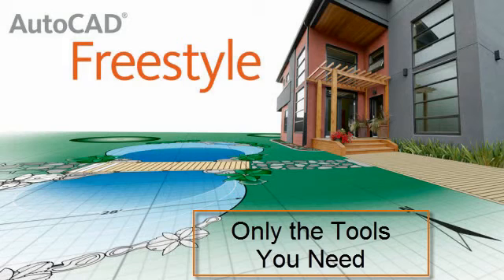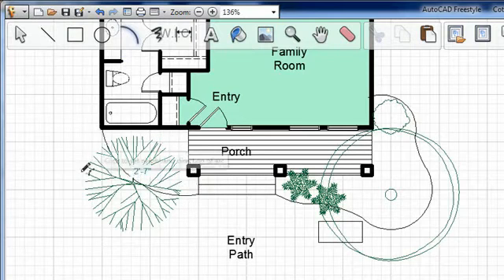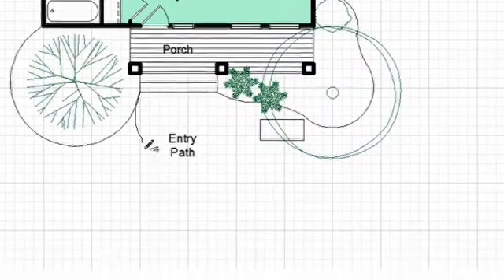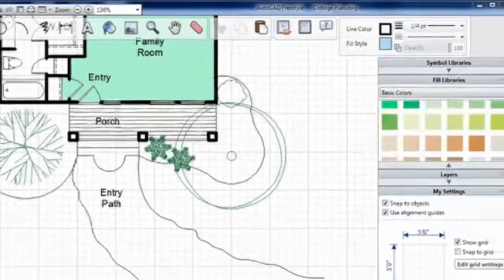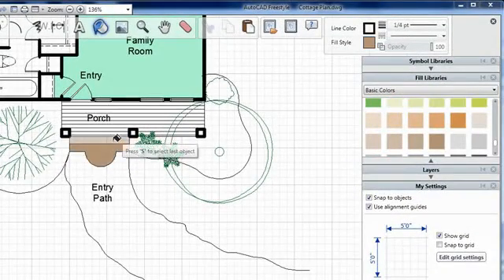Autocad Freestyle Only the tools you need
Autocad Freestyle only the tools you need video